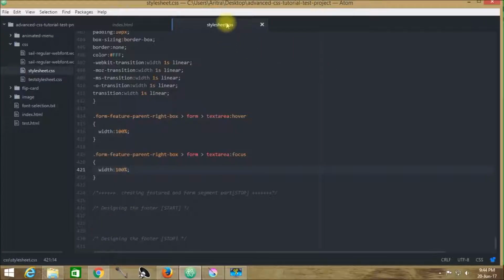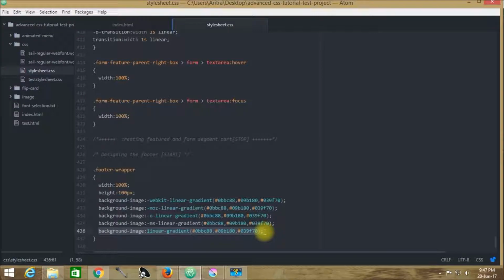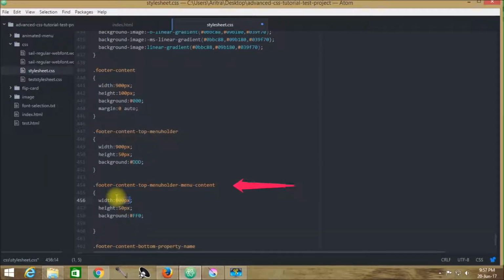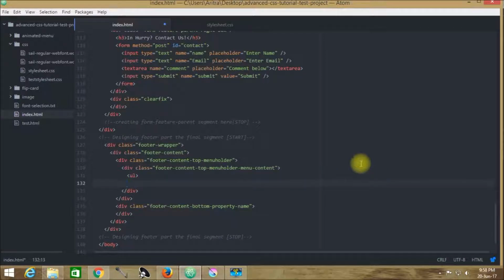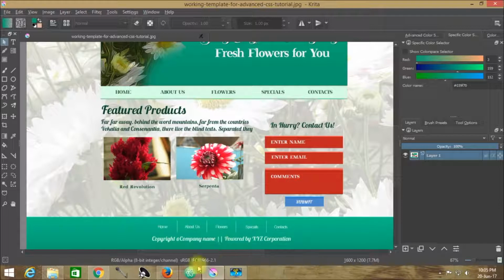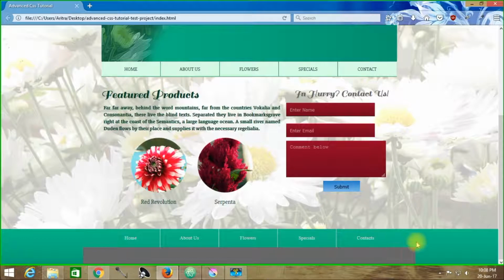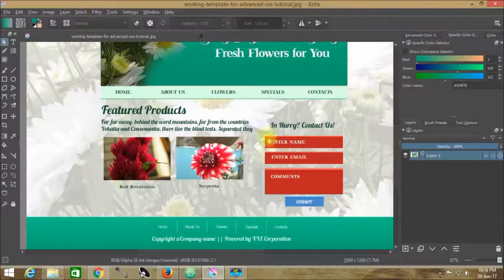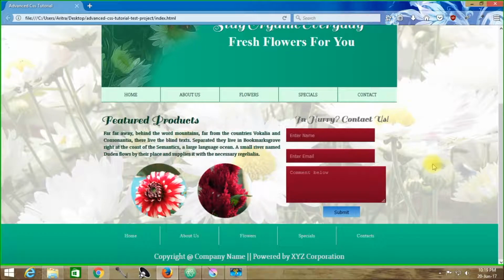how to make fixed positioned footer in CSS and HTML tutorial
How to make fixed postioned footer fixed at the bottom of your webpage in css and html - by Learning Simplified.

This is the final part of the tutorial series of Advanced CSS tutorial for Beginners. In this part, we discussed the footer part of the template and explained how to keep it in a fixed position, at the bottom of your webpage. Lots of new things along with old ones are remembered in this case. Segments that are taught over here are:

1) How to make a mother wrapper with 100% width
2) How to create a main content wrapper into its predecessor div at a width of 1000px;
4) Creating an unordered list at the index.html
5) Customizing the unoredered list in stylesheet.css thus forming into a simple horizontal navigational menubar.

6) removing the border-right attribute in the last child element
7) Creating the footer headline in the bottom segment
8) The ultimate focus of this tutorial, making the footer sticking to the bottom of the web page, i.e., in a fixed position.
9) Making adjustments to the outwrapper to make every last contents visible.
10) Utility of wrapping up your contents into an outwrapper.

Questions:

1) What is px referred here?
2) What happens if no float attribute is defined in the list items while building menubar?
3) If I do not create the div with class name footer-content-top-menuholder-menu-content?
4) What effect could be seen if the whole footer content is placed inside the div outwrapper, insted of putting it outside the div?
5) What effect could possibly be seen if no last-child property was declared?
6) Why was the height of the footer-wrapper was commented off, while it was provided in the first place?
7) If we wanted our divs to be round-cornered, what possible changes would you implement and why?
8) If I do not use any web hack code, what possible changes can you observe in the display?
9) If I use uppercase or caps lock coding instead of lowercase one as used in the tutorial, what effects will you see in the html page?
10) What will happen if I use 'display:none' property in the footer-wrapper?